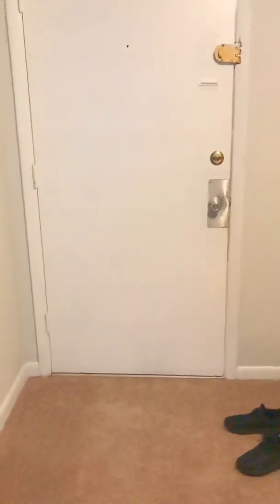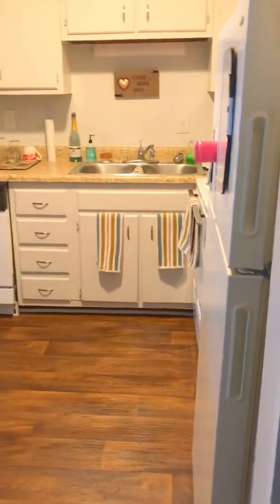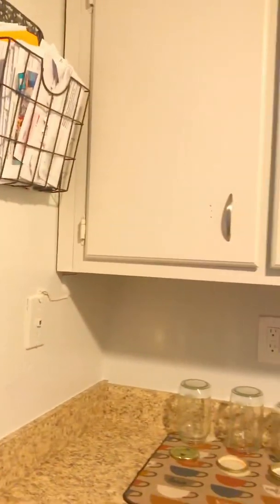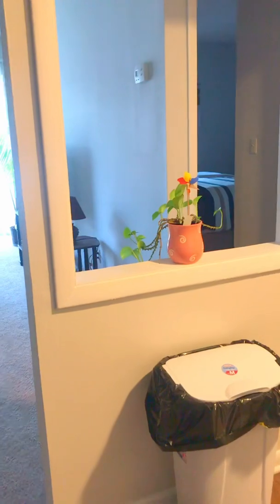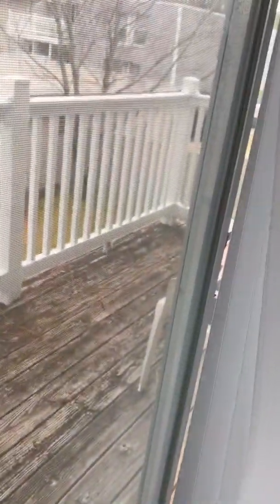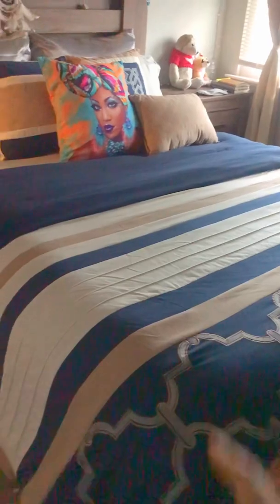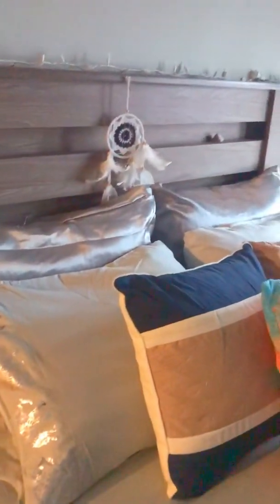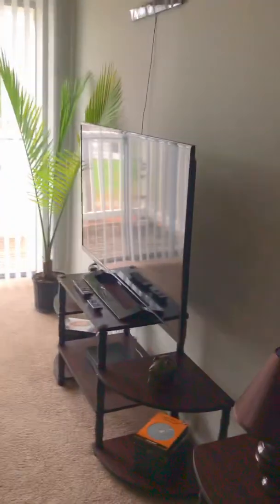First YouTube Clip & Small apartment Tour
This is my first YouTube upload of the year. Showing my new small apartment and giving a little tour. ☺️